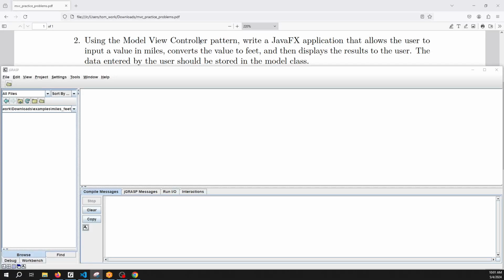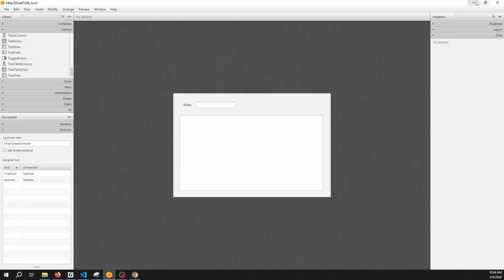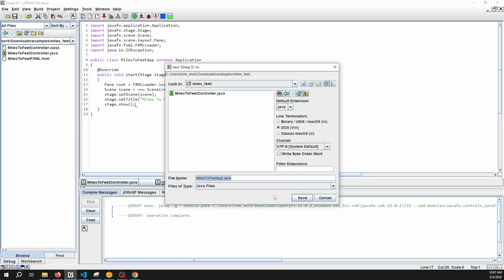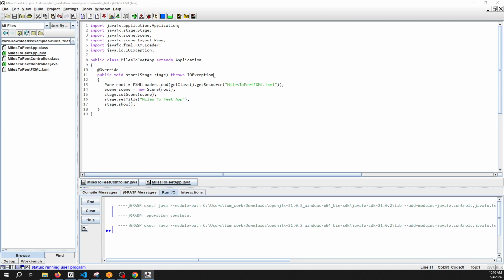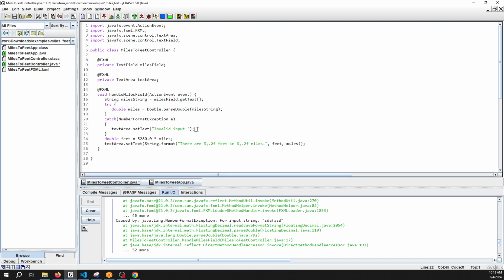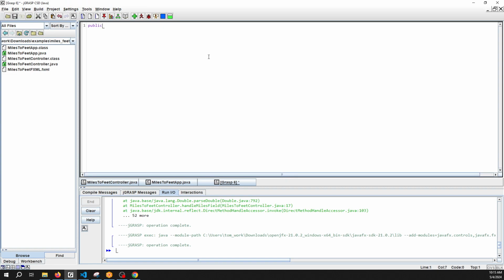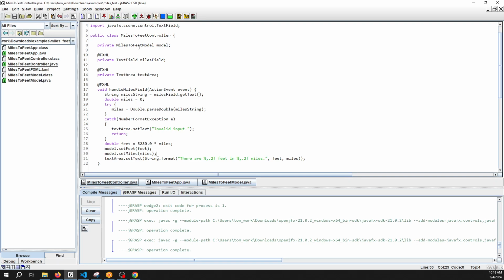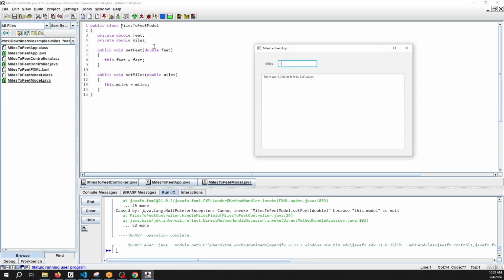Miles to Feet MVC Example